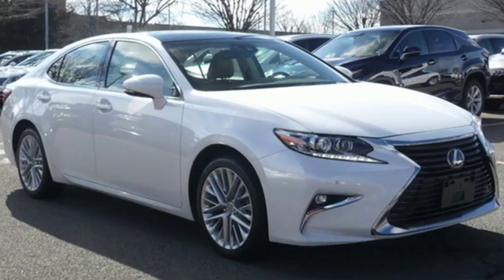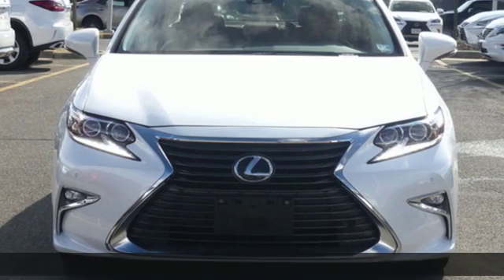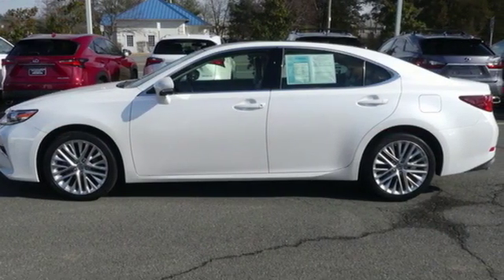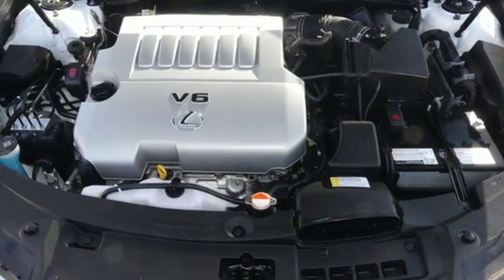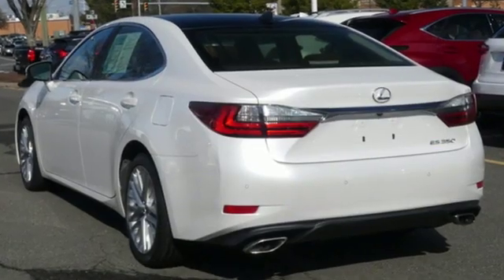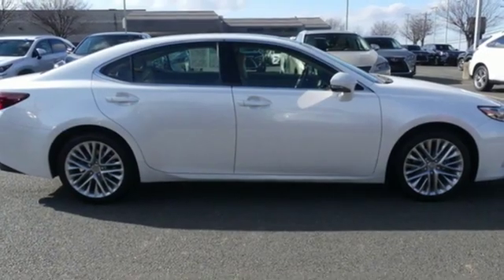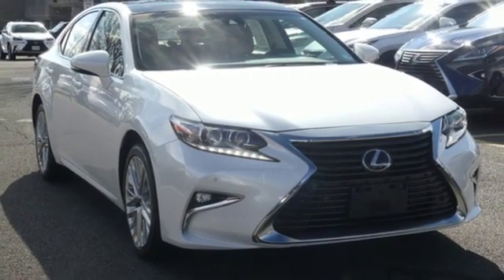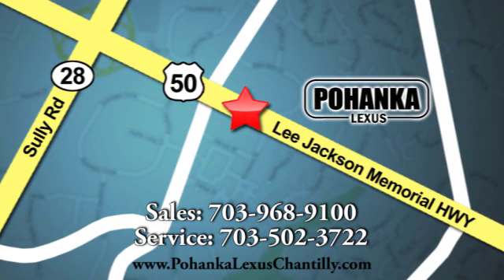Used 2016 Lexus ES 350 Chantilly Dale City VA DC, MD LP190127 - SOLD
Year: 2016
Make: Lexus
Model: ES 350
Trim: 4dr Sdn
Engine: 210 L V6 Cyl.
Color: WHITE
Interior: FLAXEN
Mileage: 30016
Stock #: LP190127
VIN: JTHBK1GG0G2235586
L/CERTIFIED!!! CLEAN CARFAX!!! 4 NEW TIRES!!! 30K SERVICE COMPLETED!!! LUXURY PACKAGE!!! PANORAMA GLASS ROOF!!! NAVIGATION!!! INTUITIVE PARK ASSIST!!! HEATED AND VENTILATED SEATS!!! BACKUP CAMERA!!! BLIND SPOT MONITOR!!! This Vehicle is L/Certified with Warranty Coverage up to 6 years from the Date of first use and Unlimited Miles!! You will also receive Complimentary Scheduled maintenance for the next 2 years or 20,000 miles!! With 24/7 roadside assistance and trip interruption services. Peace of mind that extends beyond the vehicle’s original warranty. That’s not all!! It has been through a rigorous 161 point SAFETY and QUALITY inspection! Our Service department is open from 5:30am to 11:00pm 365 days a year!!! NO APPOINTMENT NECESSARY!!! With FREE Wi-Fi internet Cafe, Children’s Play Area, Snacks, massage chairs and Sports Lounge. Be a part of the Pohanka Lexus family. *SiriusXM satellite radio (complimentary 90-day trial subscription included)

Address:
13909 Lee Jackson Memorial Hwy